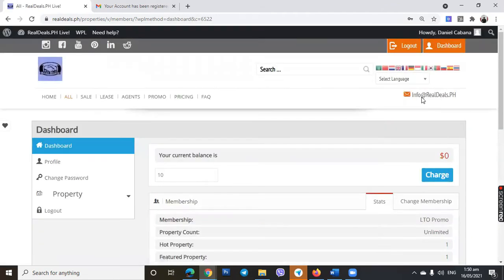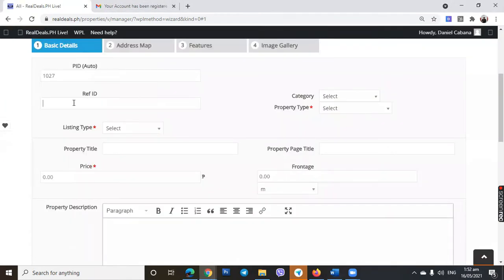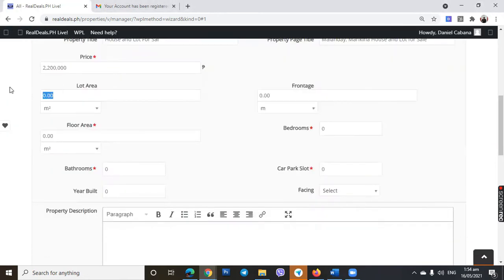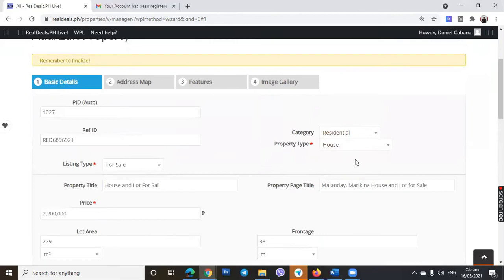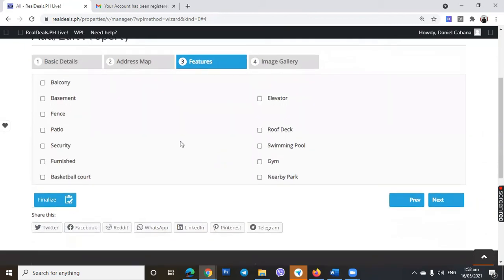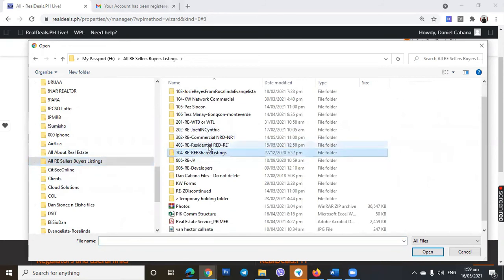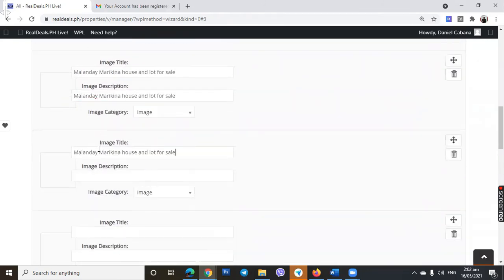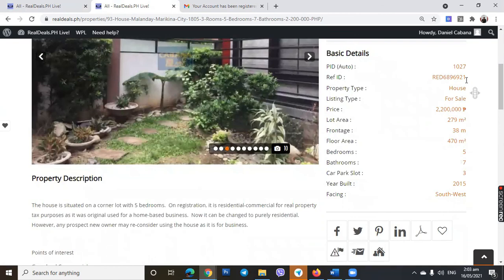Upload a list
Shows you how to upload a property list in RealDeals.Ph